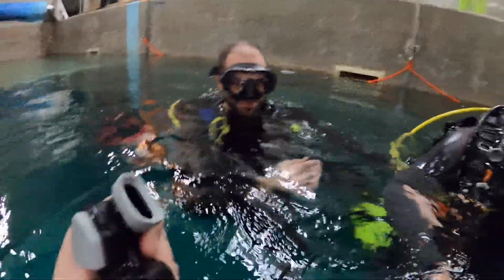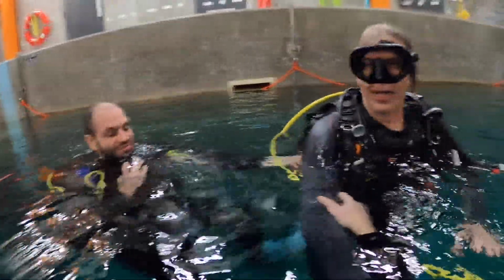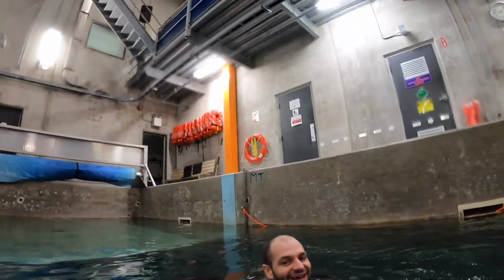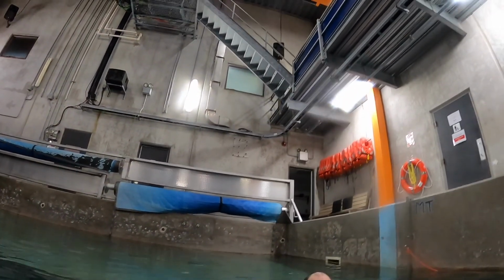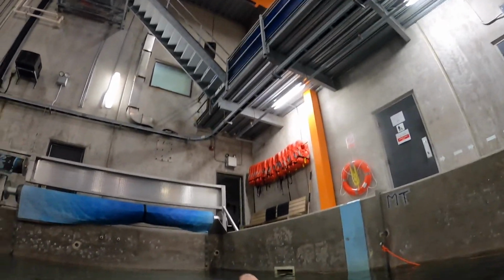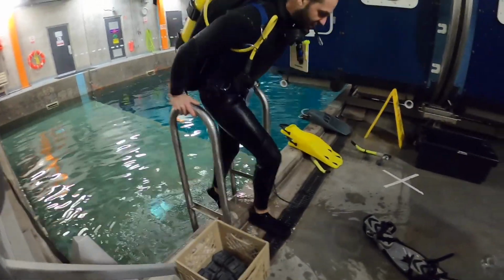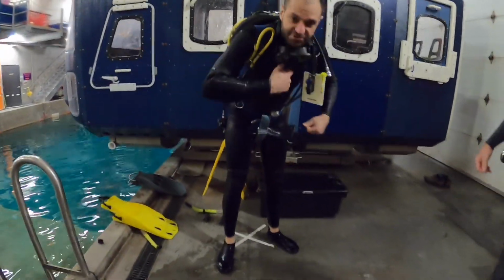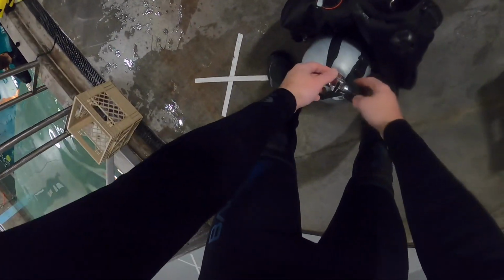Learning To Scuba Dive: Day 1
The day has finally arrived to begin my journey of becoming a scuba diver and I'm so pumped to share it with you all.

This morning started with a snowstorm but that didn't damper my excitement for the day. Luckily, I don't live too far from East Coast Scuba & Watersports. When I got there, there was a lovely fellow named Dean who was going doing a quick review with our instructor Alex (amazing teacher by the way) and we went over basic knowledge and gear before heading over to the pool.

I'll admit I was nervous as this day approached. Questions like "Will I fail?" and some doubt creeped in but that all went away once I was in the water and got to breath underneath its surface for the first time. It was a spiritual experience; like I wasn't supposed to be there and I was visitor to this strange new world. Yes, that world was a pool but still – what a feeling it was.

I struggled with learning some things and felt good about others. I guess that's what life is all about! All in all, it was a great day and I had a big smile on my face getting out of the water. Can't wait for tomorrow!